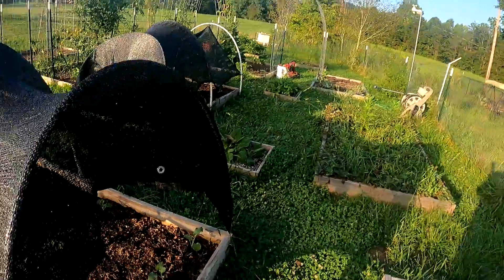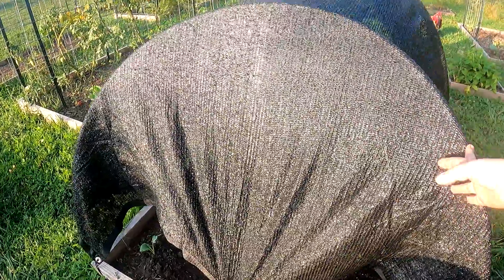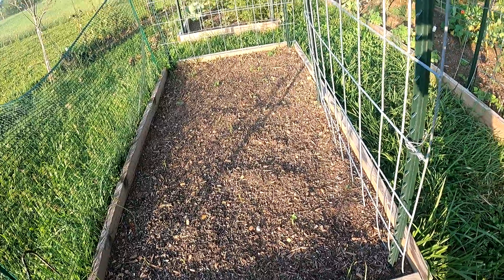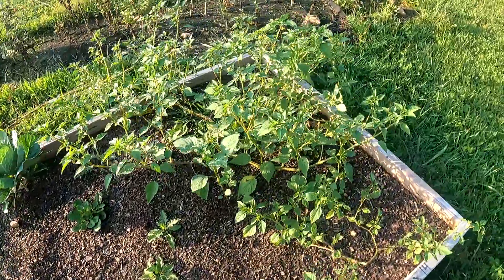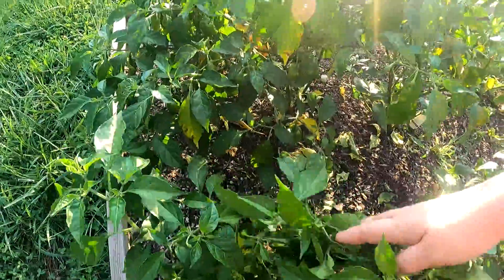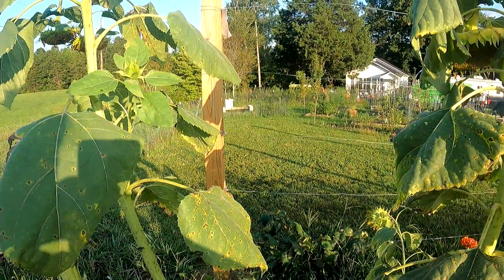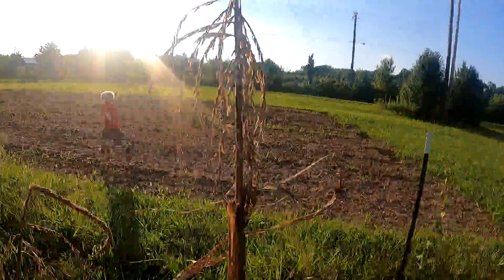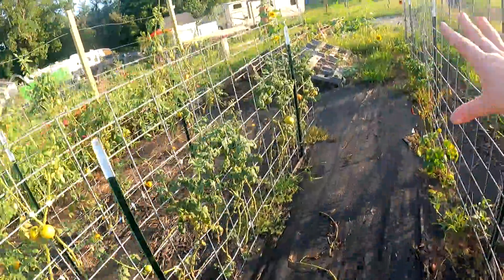August garden update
An update of whats new for our homestead for august.